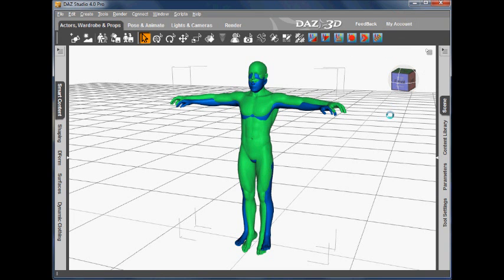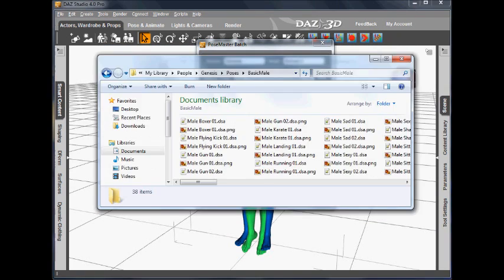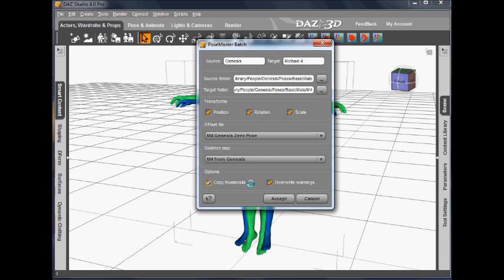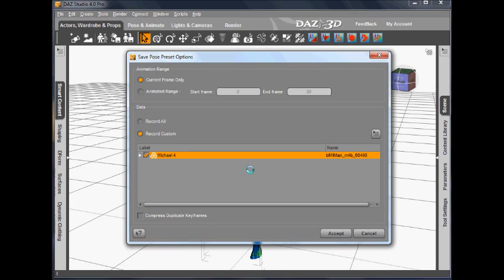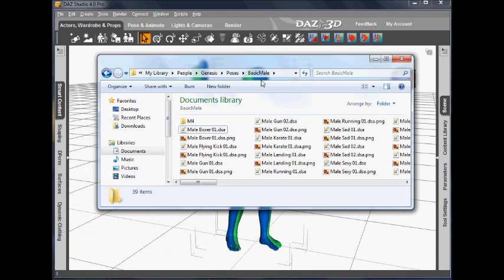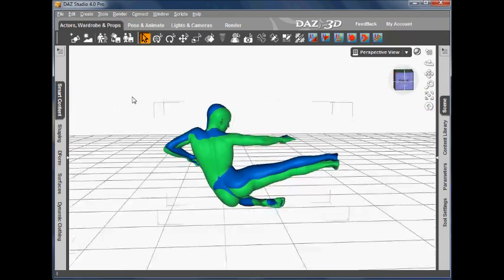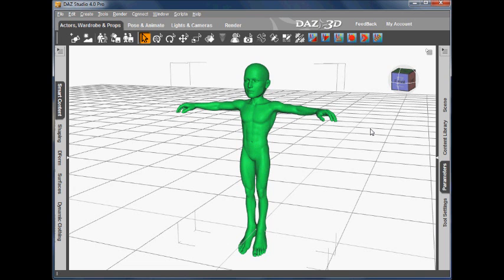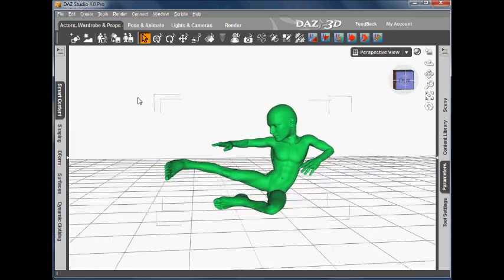PoseMaster for DAZ Studio 1.4 Batch Pose Transfer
This tutorial (with audio) shows how to batch transfer poses between figures with the new upgraded PoseMaster version 1.4. Visit the discussion thread